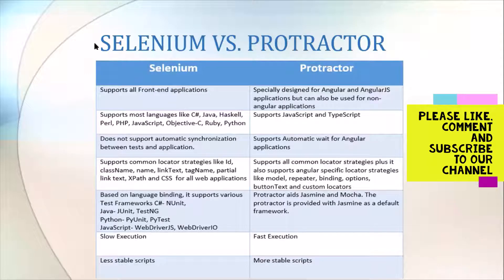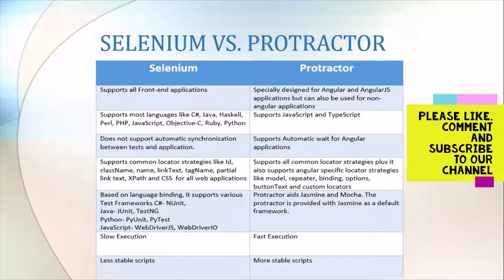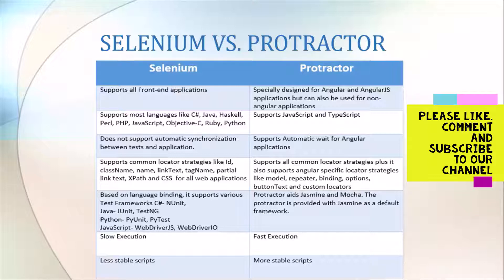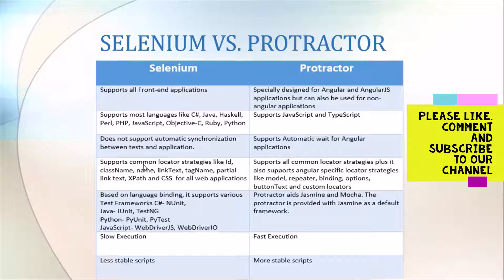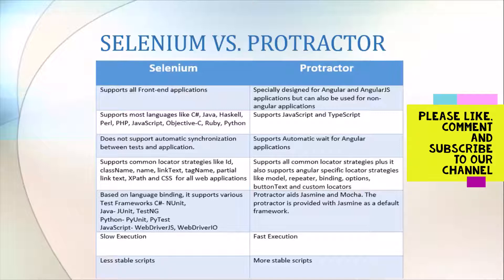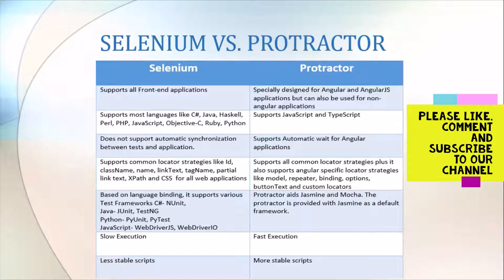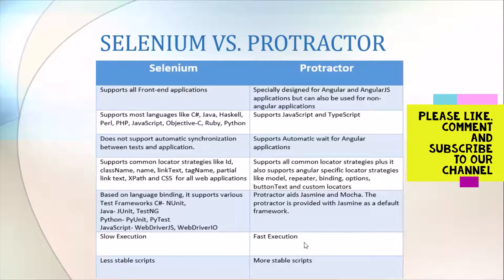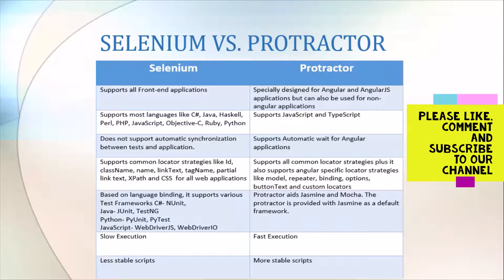Introduction To Protractor Framework - What is the difference between Selenium and Protractor?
Learn more about what are the differences between Selenium and Protractor and when can you use these tools.